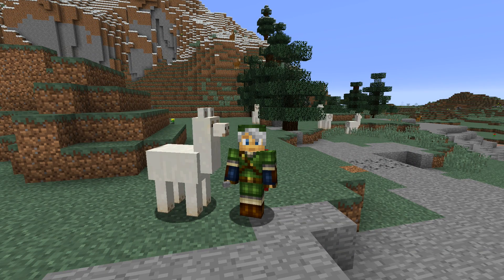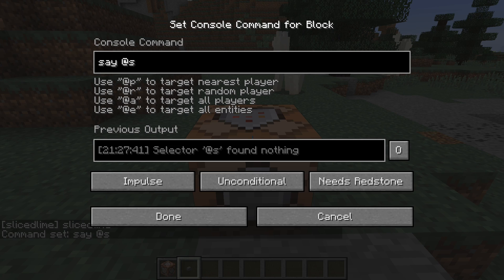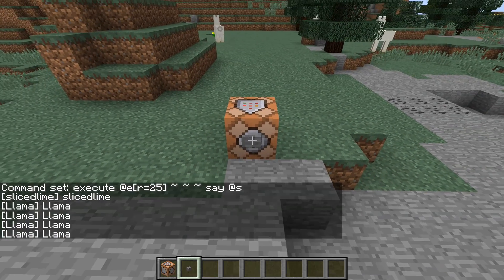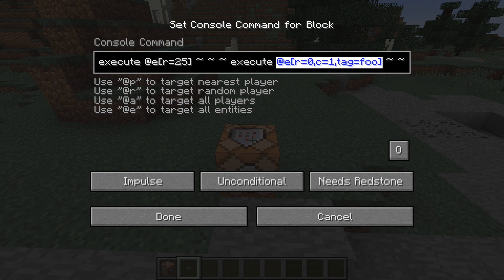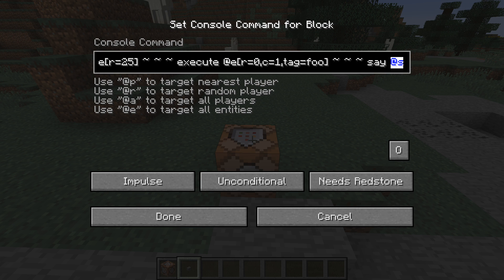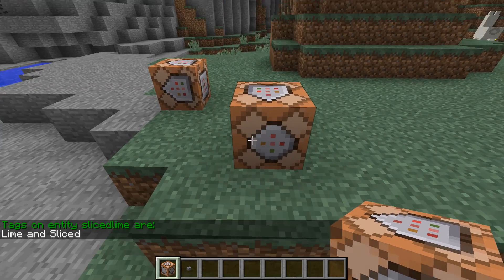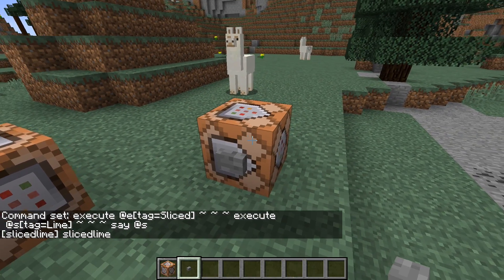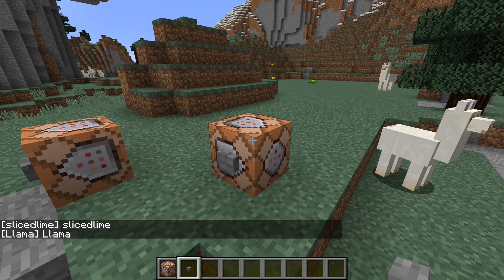Hidden Minecraft 17w16b Feature: @s Command Selector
There was a hidden feature in the latest snapshot! Here's a guide for the @s command selector in 17w16b and coming to Minecraft Pocket Edition in a later relase!